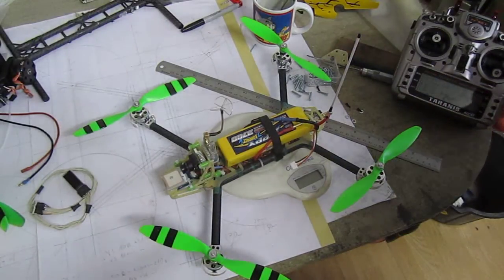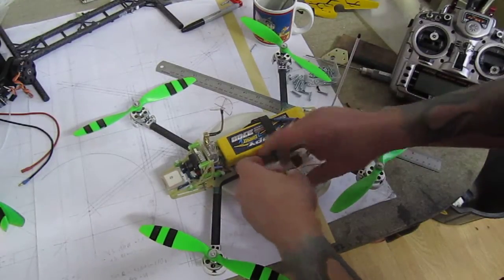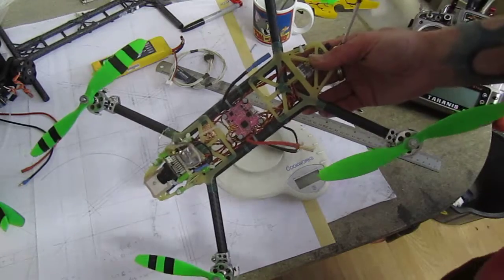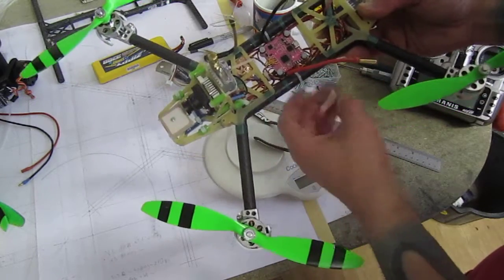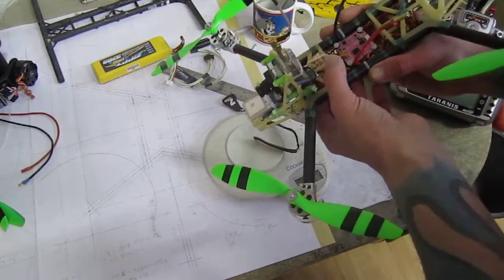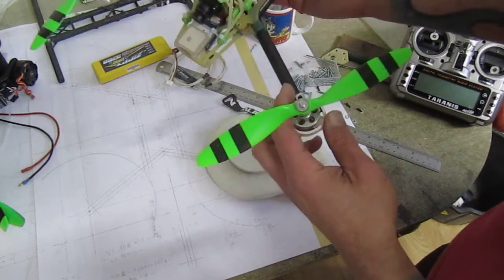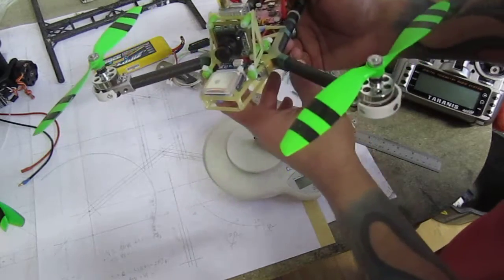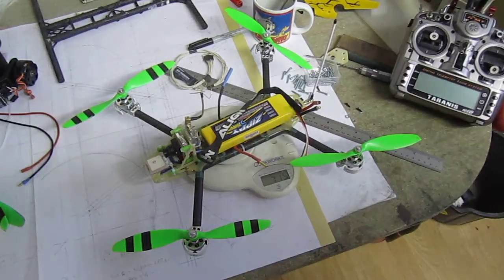25min. endurance little H-quad overview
Here's my frame and my setup is
Motors Hextronik 24gr 1300kv
Props 8x3.8 SF
ESCs custom built ~14A ,~9gr each, fits inside 12mm tube
Zippy Compact 3s 3700mAh battery
Naze32, 3A Bec
Hawkeye UHF with DIY Sander style monopole
Boscam 5.8ghz 200mw Vtx with DIY video filter
Pixim cam and Remzibi OSD with GPS
AUW 715gr and she's more nippy then when it was 800gr, but I didn't expect that much more flight time, had a hope for only an extra minute. Please note, that batteries are nearly new (3-4 cycles) and I was testing with fully charged 12.6v battery. On top if that there's a big difference between hovering in front of your nose and actual flying, but still, this time in the air I will definitely enjoy:)